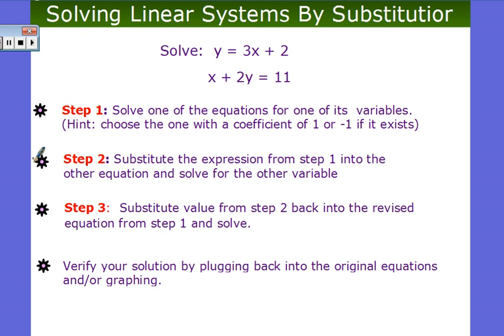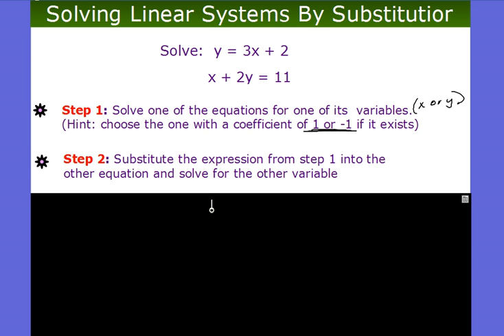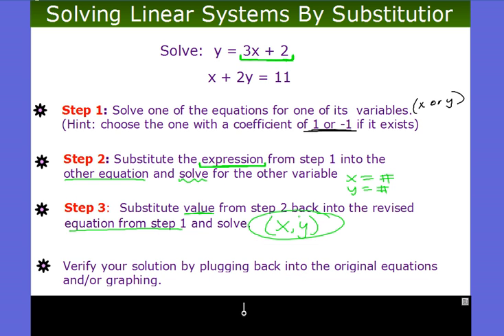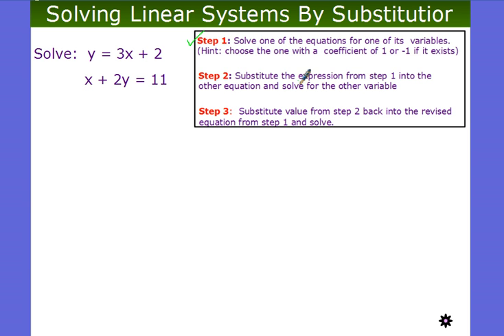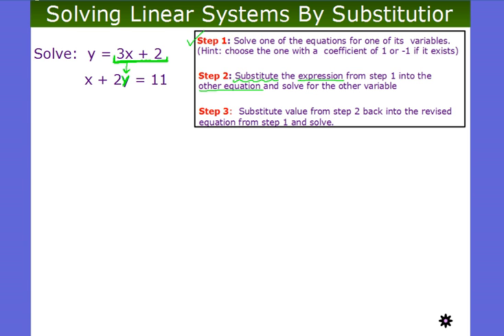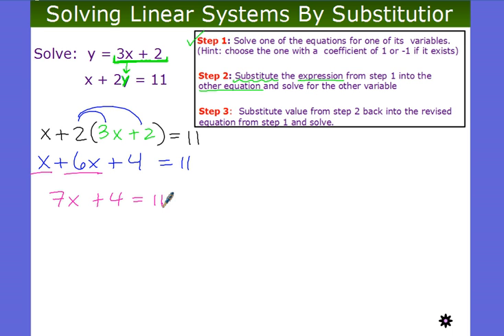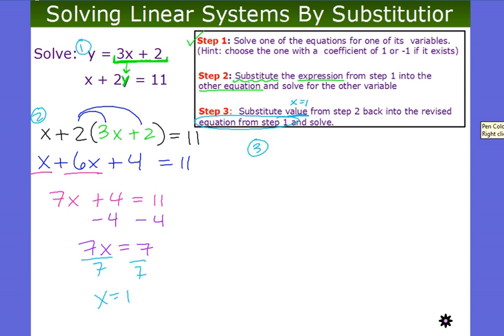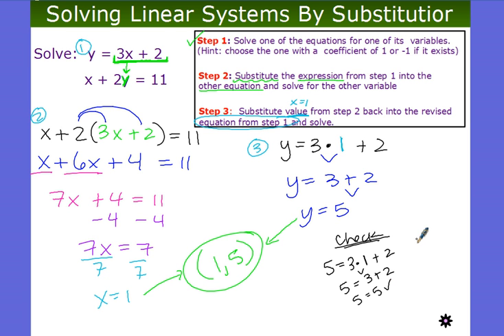Substitution Method Notes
How to solve systems of equations using the Substitution Method